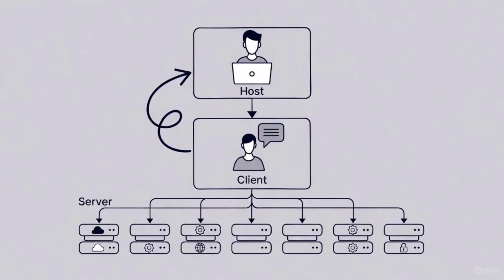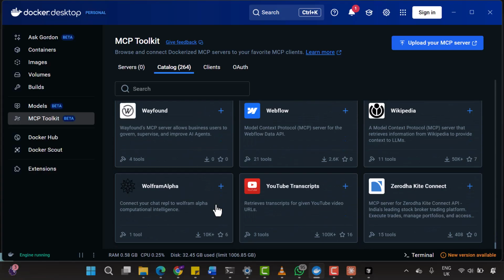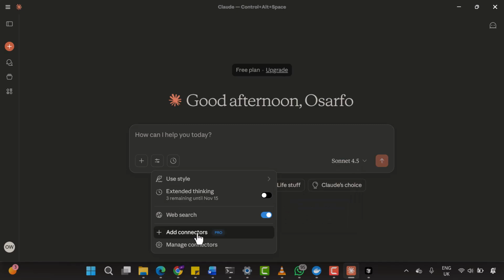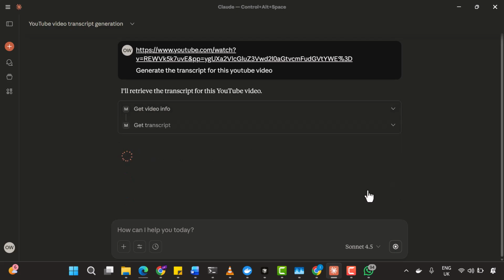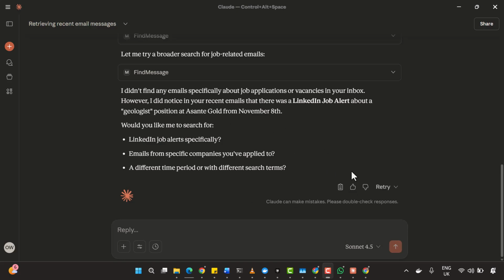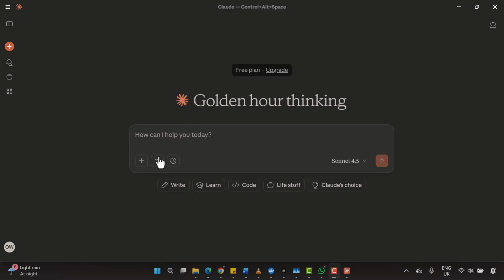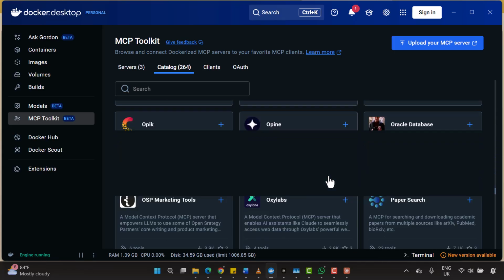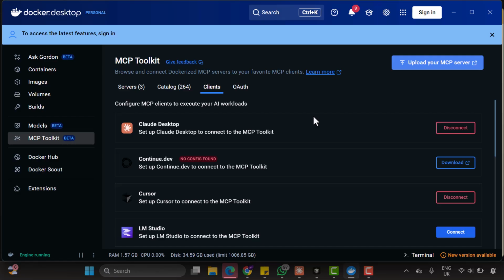MCP: The AI Feature That Changes Everything (Complete Guide)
MCP Servers: The Game-Changing Protocol Connecting AI to Everything!
Discover MCP (Model Context Protocol) - the revolutionary technology that's transforming how AI assistants interact with your tools and data. In this complete tutorial, I'll show you how to set up MCP servers using Docker to connect AI to Gmail, Notion, YouTube, and 20+ other services - all for FREE!

✨ What You'll Learn:
✅ Complete MCP server setup with Docker
✅ Configure Gmail MCP server (send/read emails via AI)
✅ Set up Notion MCP integration (manage databases & pages)
✅ Install YouTube transcript extraction
✅ Use MCP servers across multiple AI clients
✅ Understanding MCP architecture and capabilities
🔧 MCP Servers Covered:

Gmail MCP Server
Notion MCP Server
YouTube Transcript MCP
Desktop Commander MCP
And 20+ more available integrations!

💻 Compatible AI Clients:

Claude Desktop
Cursor IDE
VS Code
Zed Editor
Continue.dev
AI Studio
Any MCP-compatible application!

🎯 Perfect For:

Developers building AI workflows
Anyone wanting to automate with AI
Tech enthusiasts exploring AI capabilities
Teams looking to integrate AI into their stack

📚 Key Concepts Explained:

How MCP servers work
Docker container architecture for MCP
Internal integration tokens
MCP client compatibility

💬 Questions? Drop them in the comments! What MCP server should I demonstrate next?

⚠️ Important Notes:

MCP is an open standard that works with multiple AI platforms
Most MCP integrations are completely free
No paid API access required for basic functionality
Growing ecosystem with hundreds of community-built servers